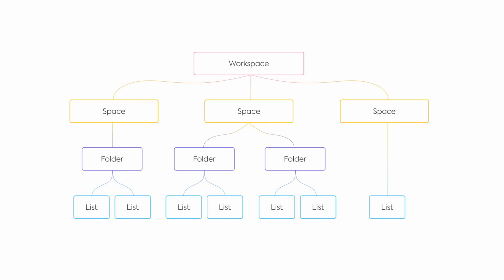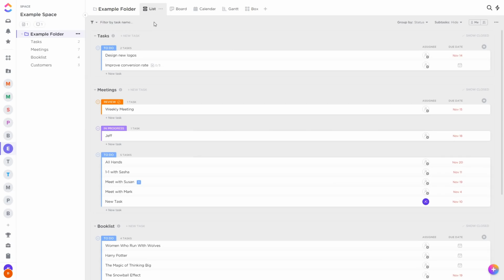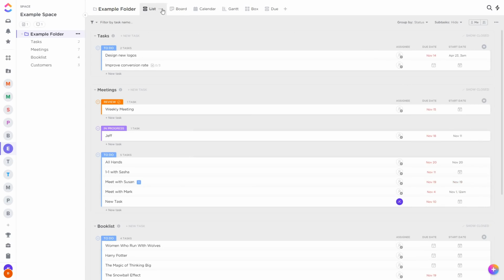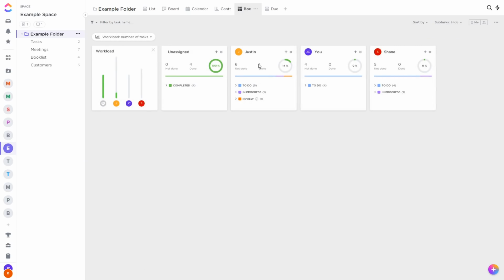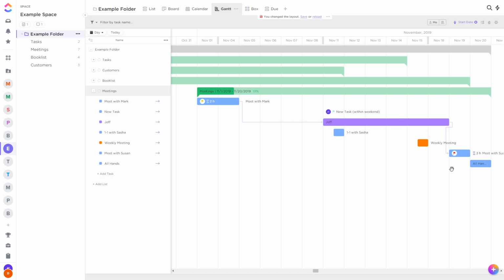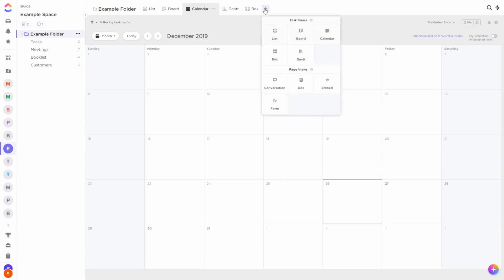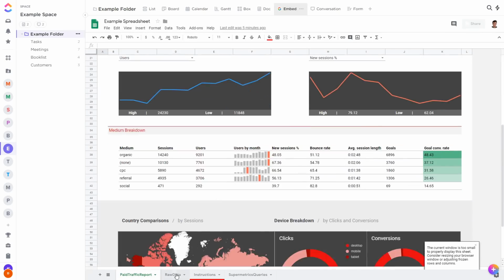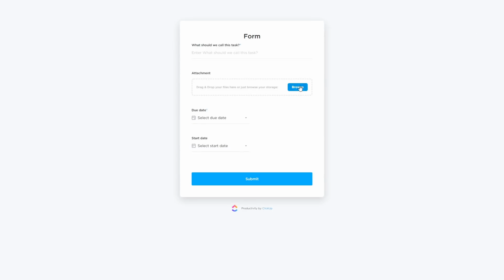Intro to ClickUp Views in 3 Minutes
Get an aerial overview of ClickUp's views! Learn how they connect to the hierarchy, understand the different types, be amazed by the potential for customization, and convert to having all your work in one place!